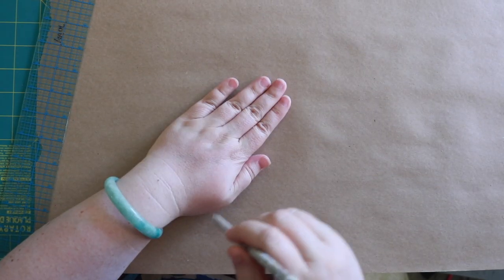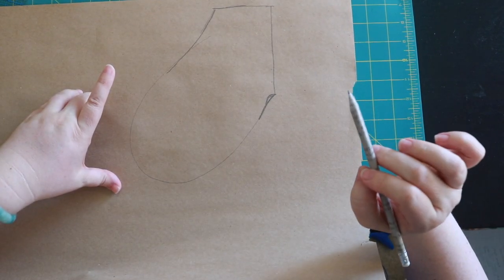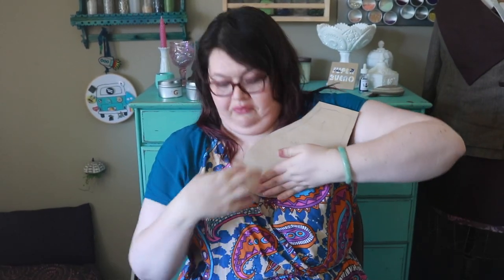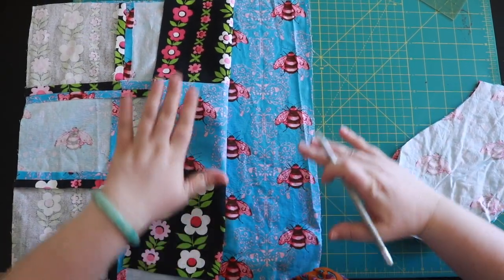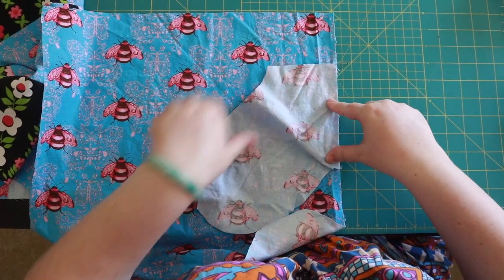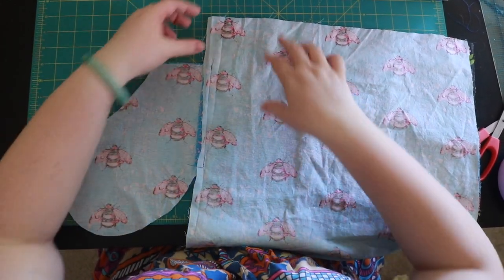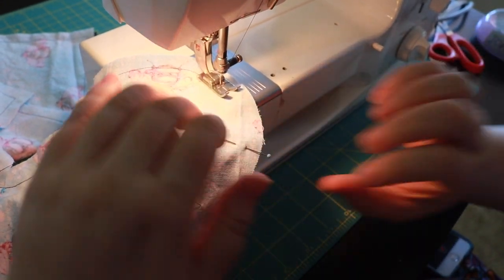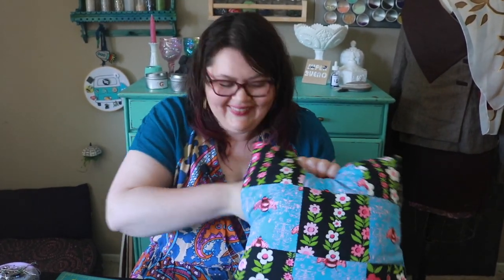DIY Easy Pocket Pattern - stick a pocket anywhere!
You can stick a pocket in anything that has a side seam! Even if it's already a garment or sewn together. Keep in mind the pocket opening needs to fit your hand.

Here are some tutorials to help you if you have further questions!